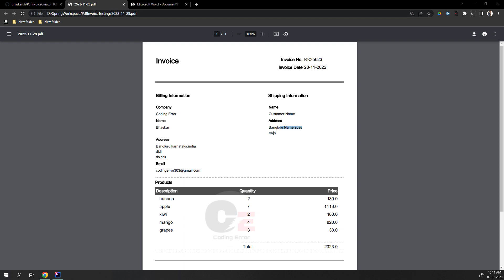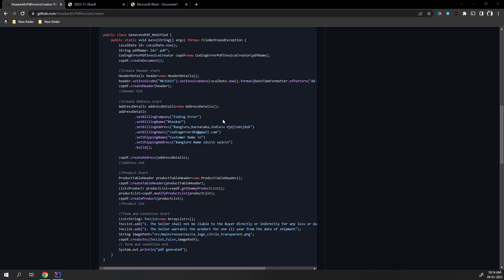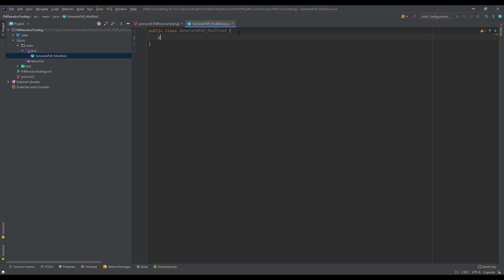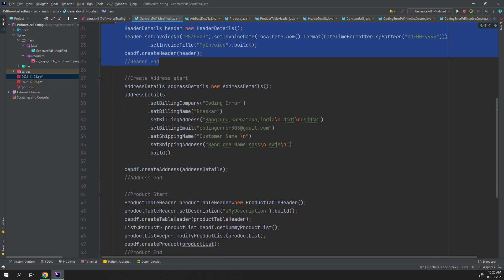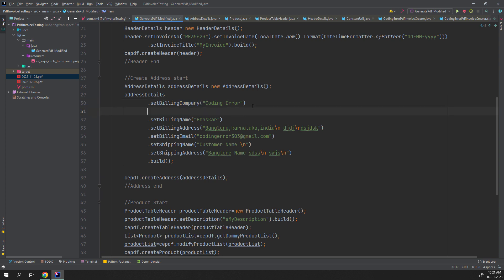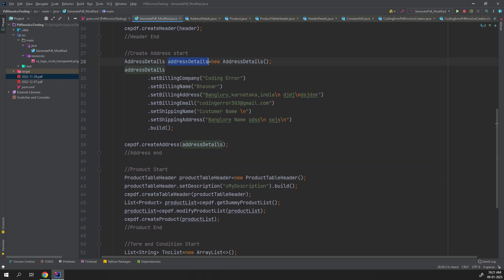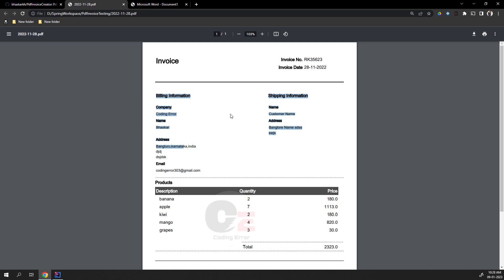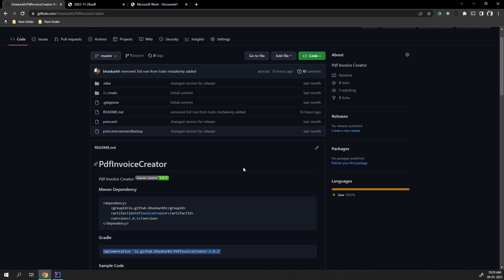Create Pdf invoice in java using PdfInvoiceCreator Library in only 30 lines of code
This is pdf invoice library to create pdf invoice in java in few lines of code.

mic used:
Boya m1

ASUS VivoBook15
ASUS VivoBook 14 (2021)
HP 255 G8

Best Wireless mouse and keyboard combo:
Logitech MK295

Monitor
LG 22 inch (55cm) Full HD

VGA kvm switch:
ATEN CS22U 2Port USB

best Bluetooth speaker under
mivi roam 2

best laptop coolling pad

kingston ssd to speed up your laptop
ssd 240gb
ssd 480gb

USB C to HDMI VGA USB Adapter
PiBOX India

Android Supported Graphics Drawing Tablet Pen Tablet
XP-Pen StarG640S

Best router
D-Link DIR-825